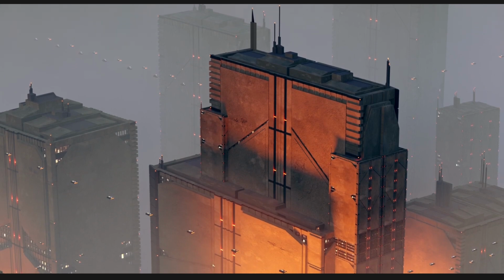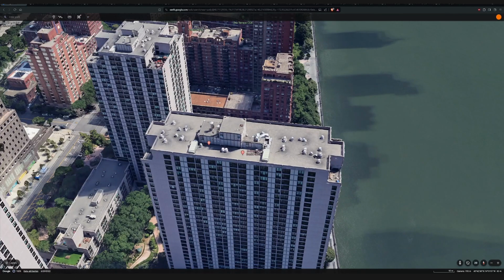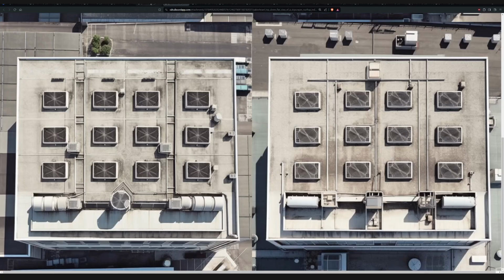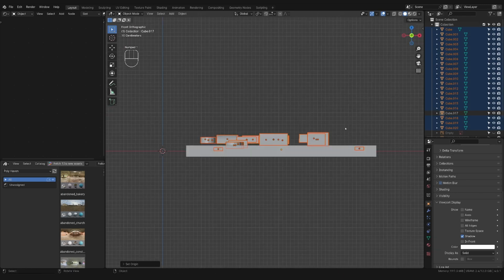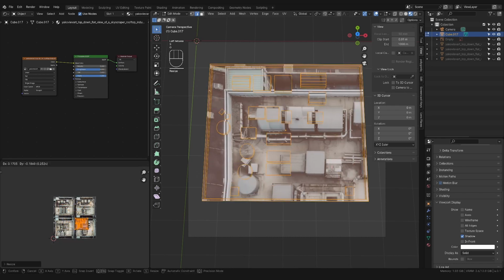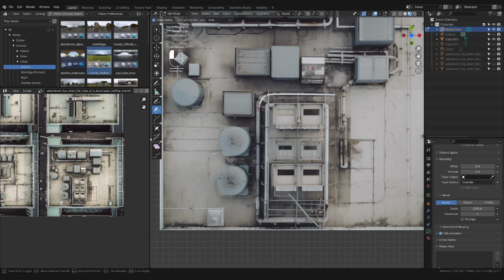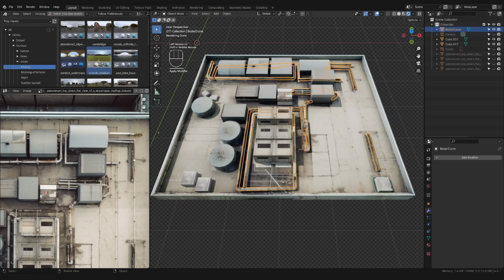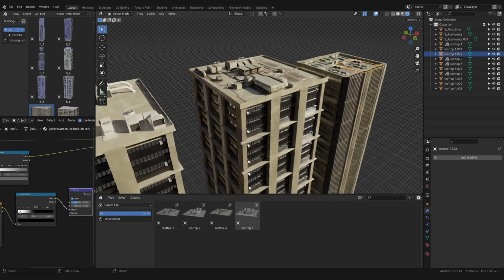Let's Make Building Rooftops in Blender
Timestamps
0:00 Intro
1:07 getting reference
4:59 making the rooftop textures
7:06 blender process
19:51getting more out of our material

Follow & Support!